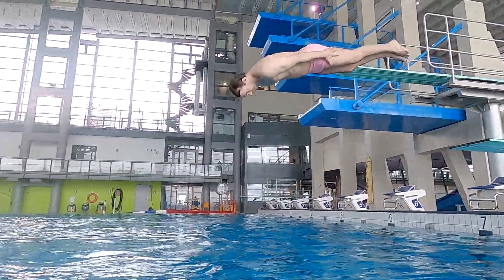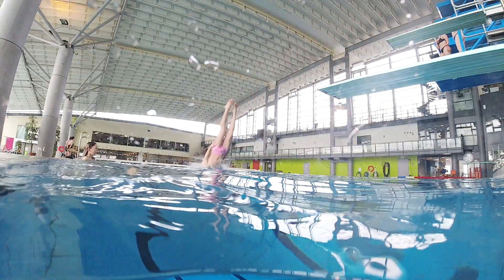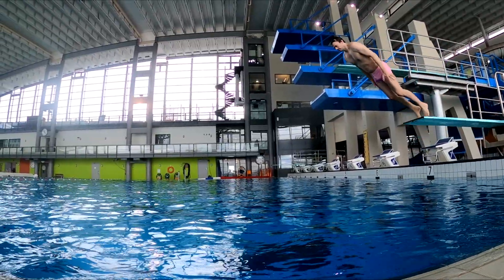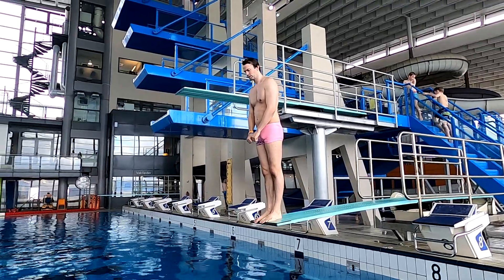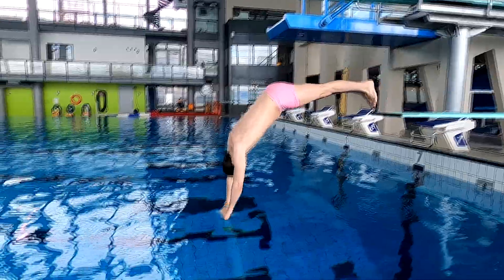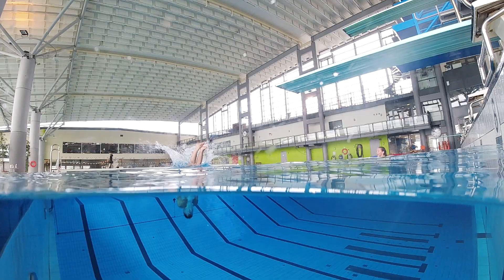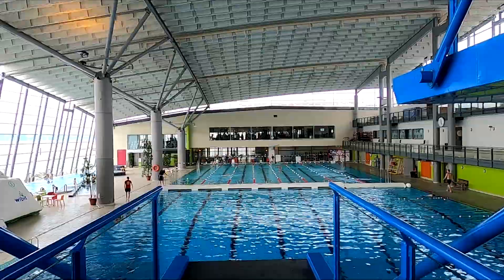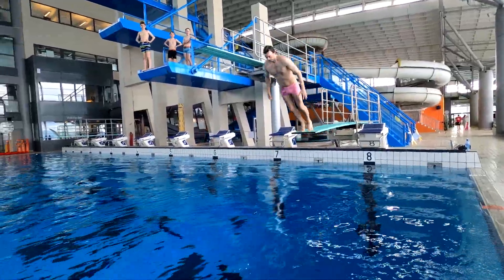How to do the MILITARY DIVE - Beginner tutorial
This is how to do the military dive if you are a total beginner and dont even know how to dive normally.